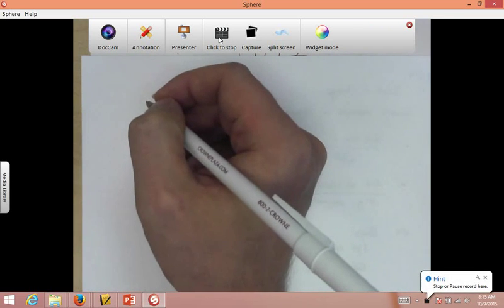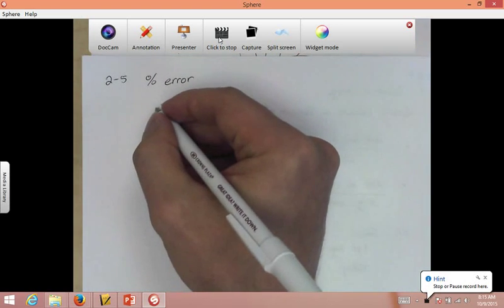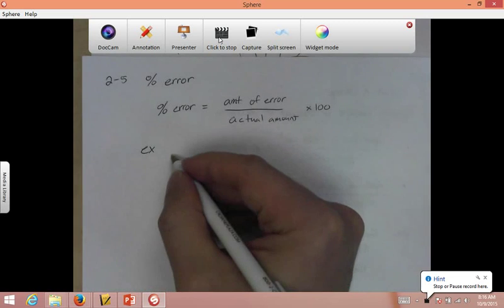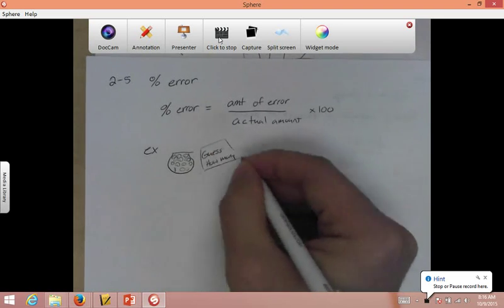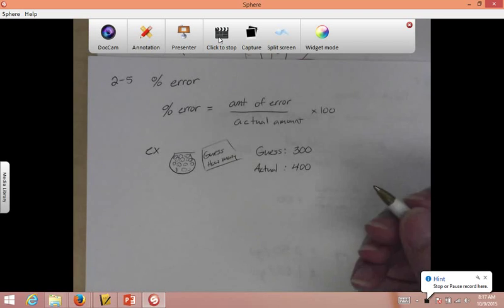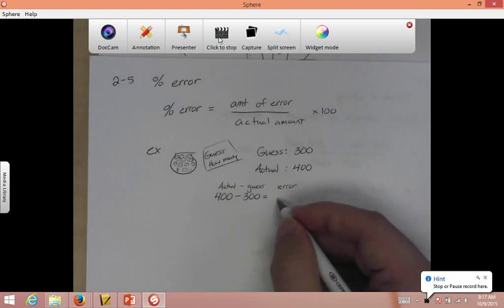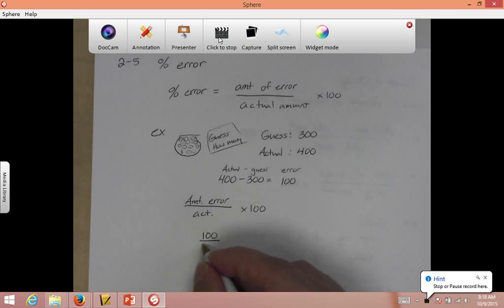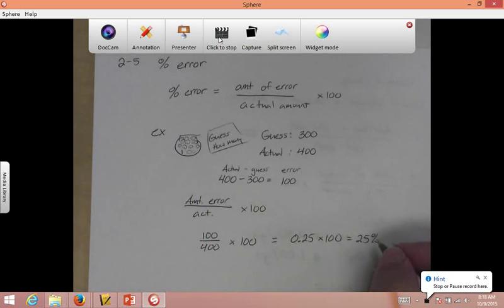2-5b percent error